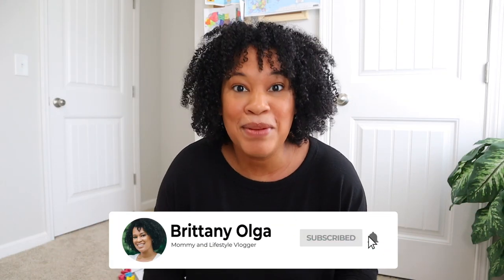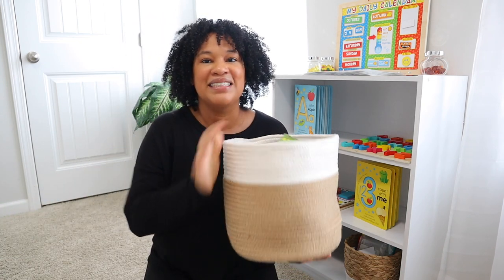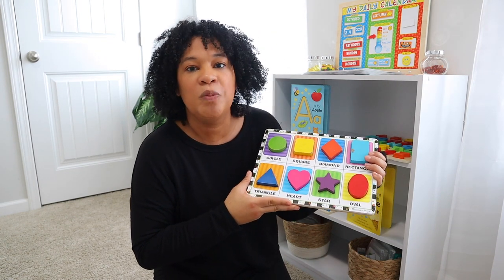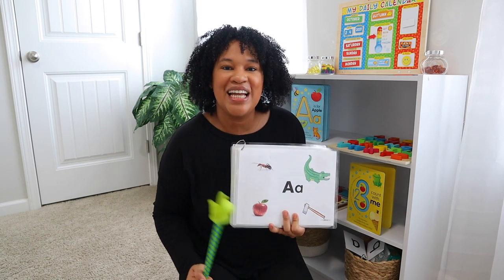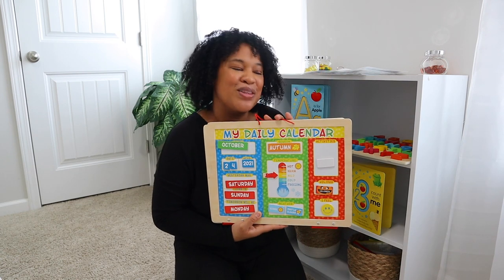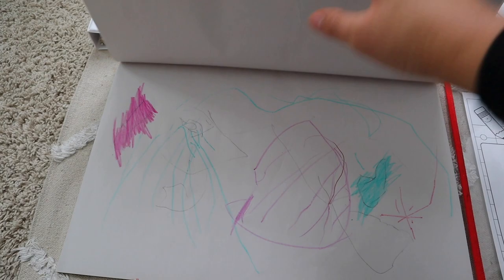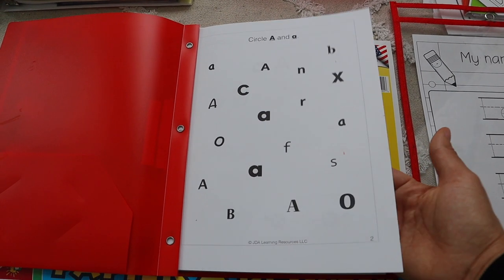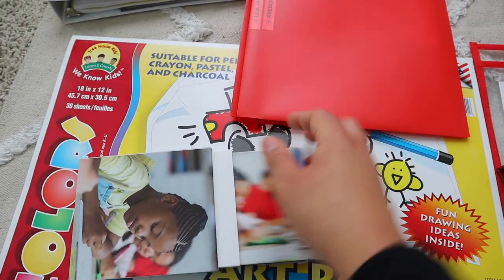HOW I TEACH MY 3 year old PRESCHOOLER at home// SETTING UP MY NEW PRESCHOOL HOMESCHOOL AREA!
I am so excited about today's video. I have decided to add a special place in our new homeschool room for my 3 year old who is eager to learn along her big sister. So in today's video I am doing just that, setting up a small preschool are for my toddler, where we can have intentional one on one time and fun learning. Preschool at home can be fun and simple. All you really need is some patience and a whole lot of love. I really hope you leave this video today feeling inspired to begin your preschool journey with you little ones.

123 count with me
A is for apple
ABC and Number puzzle
Melissa and Doug shapes puzzle
Melissa and Doug Calendar
Letter Tracing ABC for preschooler
Speech Verb Flash Cards
Early Learning Posters

Physical Copy
Preschool Literacy: Get ready for reading
Preschool Beginner Math

Hi! I'm Brittany Olga. I am a mom of 3 girls and I share videos on my channel from pregnancy to motherhood, morning and night routines, organization and declutter and now since the global pandemic I am sharing my homeschool journey as a new homeschooling mom!